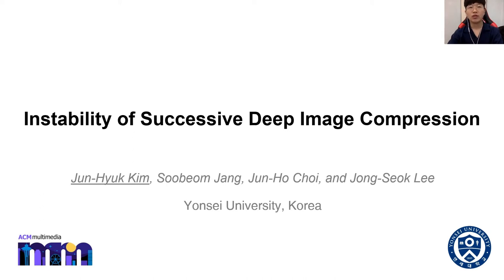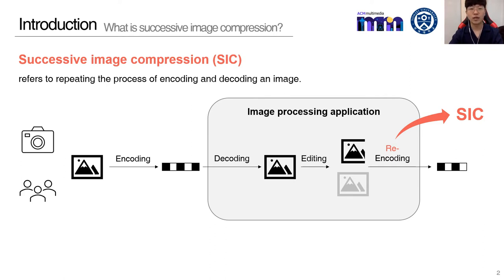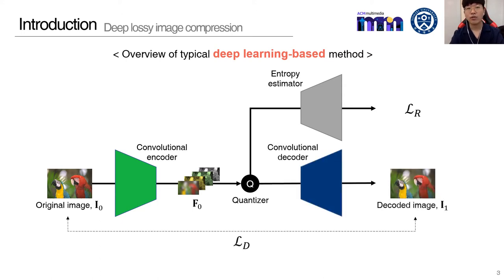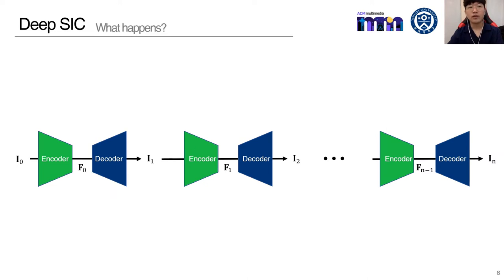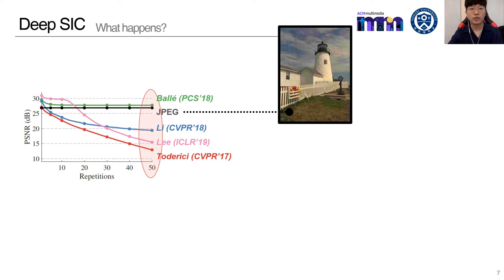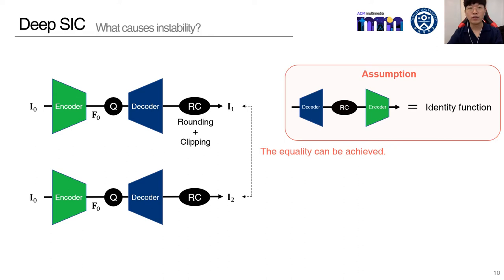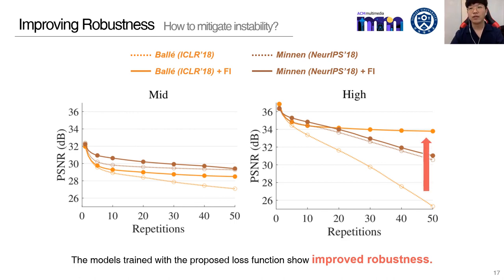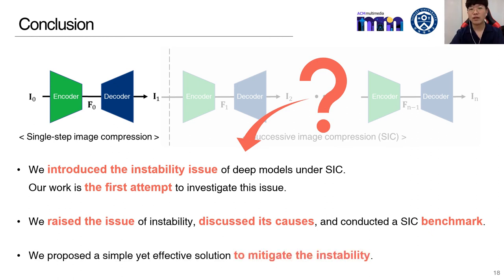[ACM MM 2020] Instability of Successive Deep Image Compression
"Instability of Successive Deep Image Compression"
by Jun-Hyuk Kim, Soobeom Jang, Jun-Ho Choi, Jong-Seok Lee

[Abstract]
Successive image compression refers to the process of repeated encoding and decoding of an image. It frequently occurs during sharing, manipulation, and re-distribution of images. While deep learning-based methods have made significant progress for single- step compression, thorough analysis of their performance under successive compression has not been conducted. In this paper, we conduct comprehensive analysis of successive deep image compression. First, we introduce a new observation, instability of successive deep image compression, which is not observed in JPEG, and discuss causes of the instability. Then, we conduct a successive image compression benchmark for the state-of-the-art deep learning-based methods, and analyze the factors that affect the instability in a comparative manner. Finally, we propose a new loss function for training deep compression models, called feature identity loss, to mitigate the instability of successive deep image compression.